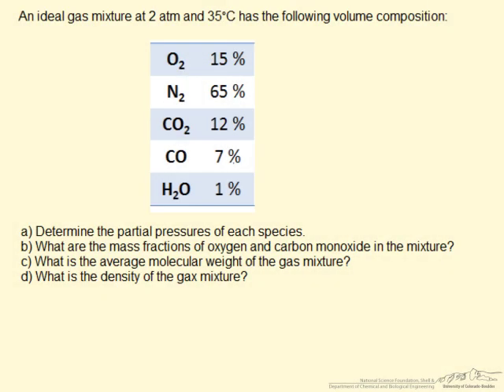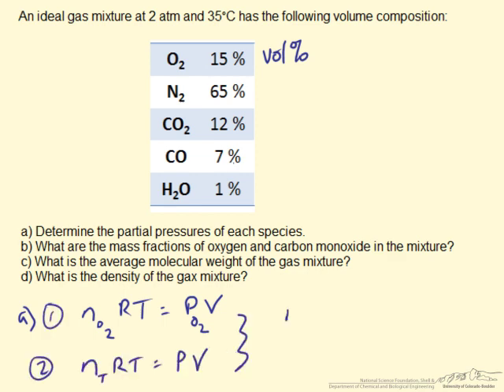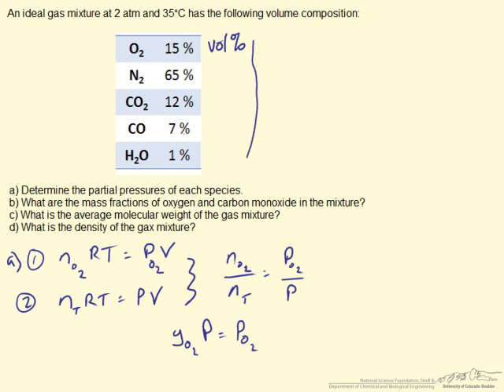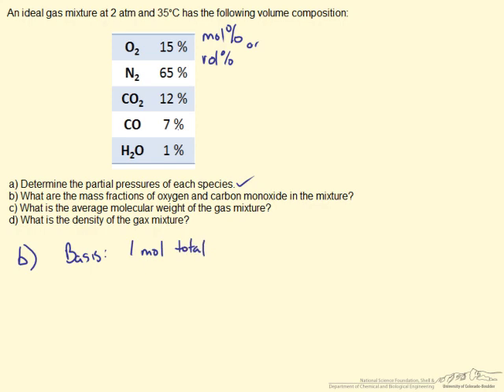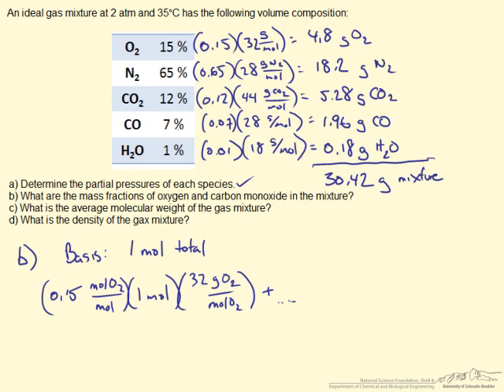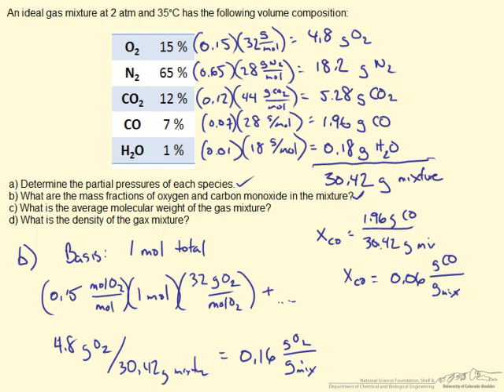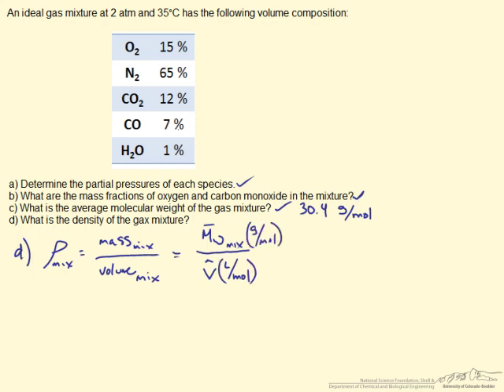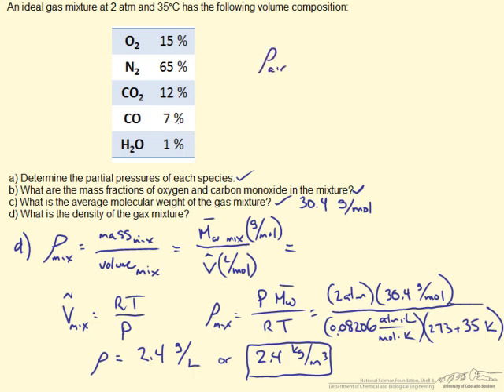Ideal Gas Mixture Characterization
Determine partial pressures in an ideal gas mixture and physical properties about the mixture. Made by faculty at the University of Colorado Boulder Department of Chemical and Biological Engineering.